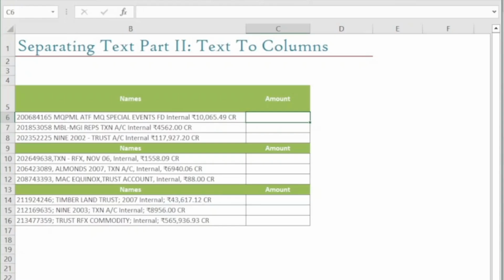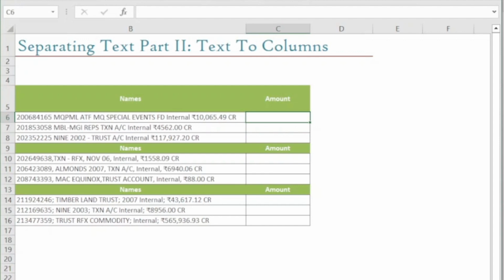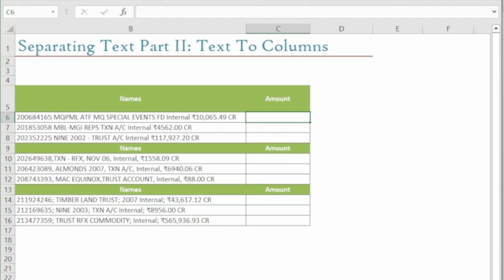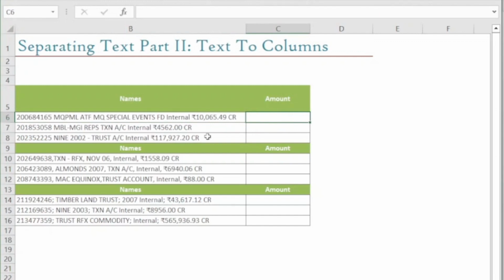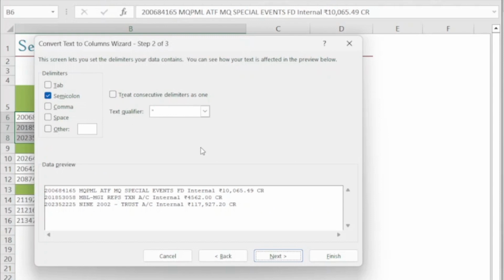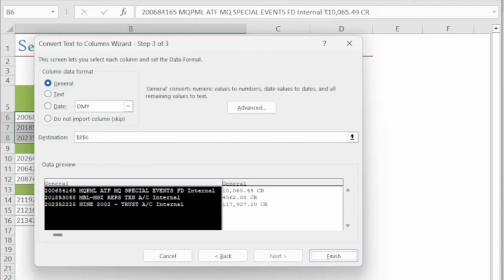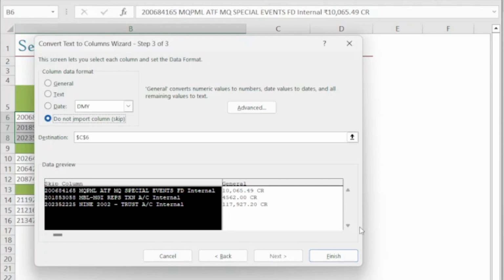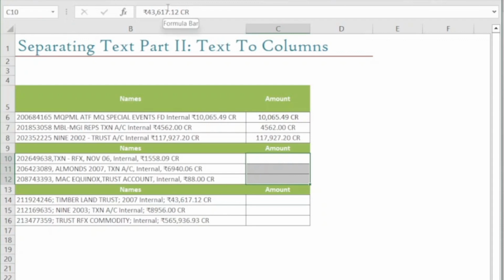Separating Text in Excel On Non-Symmetrical Data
In this tutorial video we learn the art of Separating Text to Columns in Excel using Delimiters, ensuring you become a pro at managing and manipulating your data efficiently. This tutorial has got you covered for delimiters like Others", "Comma", and "Semicolon" listed in Convert Text to Columns Wizard.